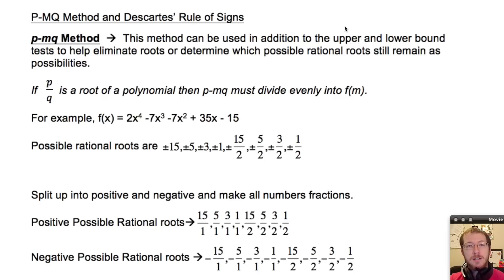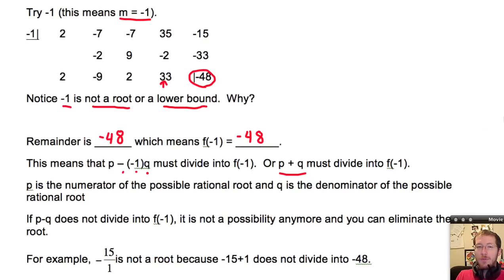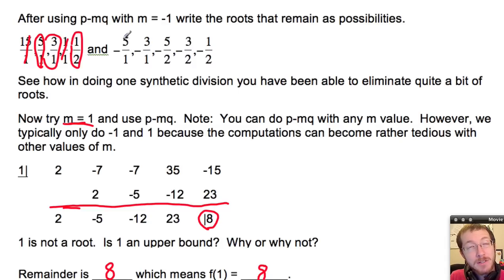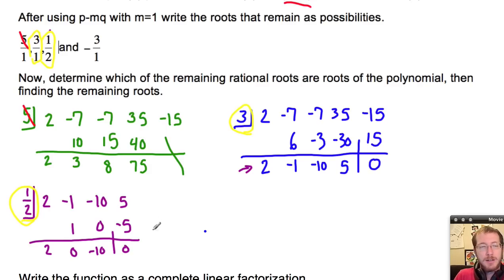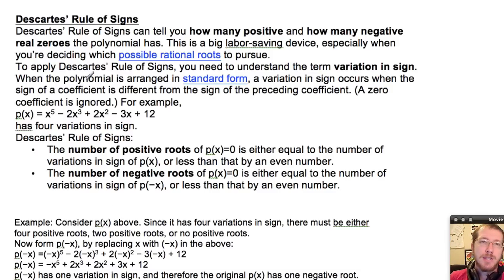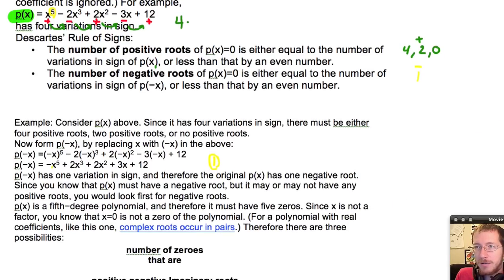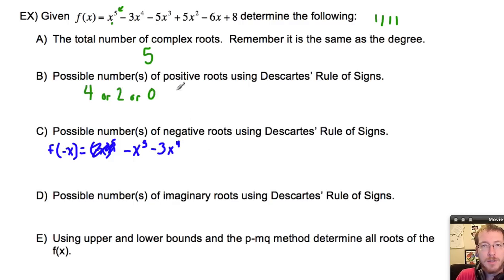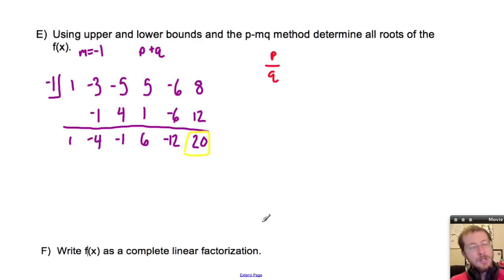ADHS Pre-Calc 2-B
P - MQ method & Descartes Rule of Signs